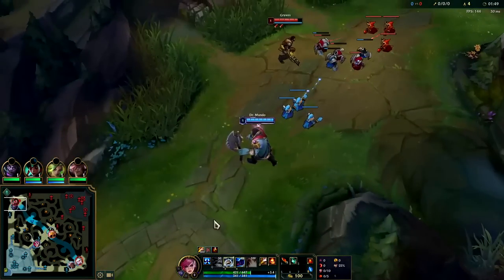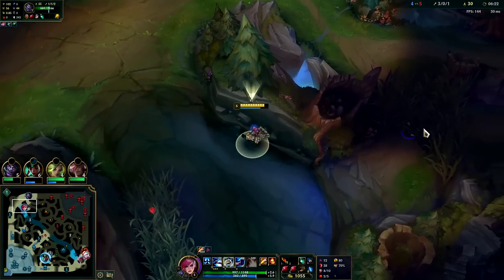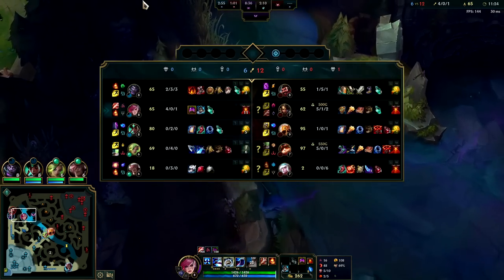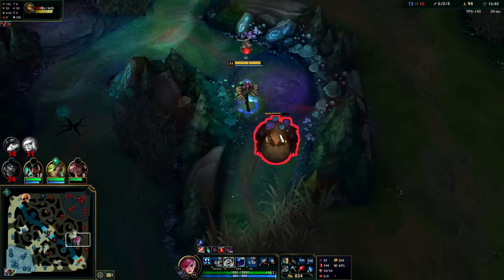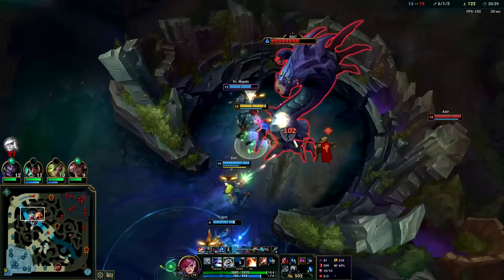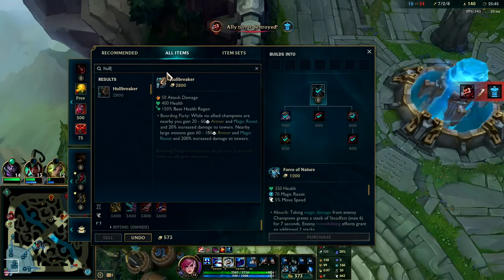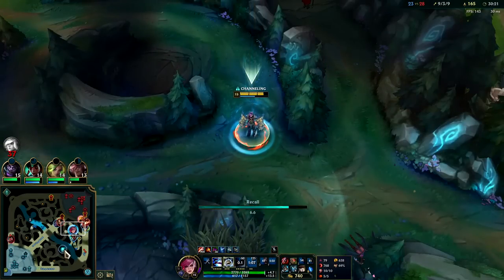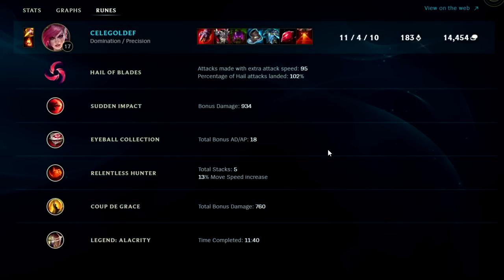EASY FRONTLINE CARRY VI JUNGLE BUILD! + Best Build/Clear Route - League of Legends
For the best ganks/best front line Vi possible this is it
Vi Jungle Gameplay Tutorial Guide Season 12 League of Legends